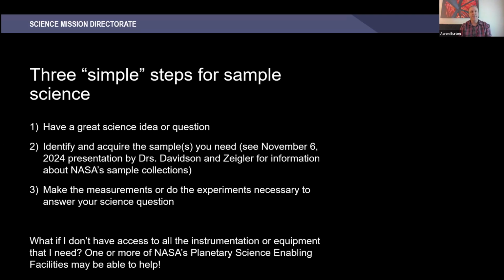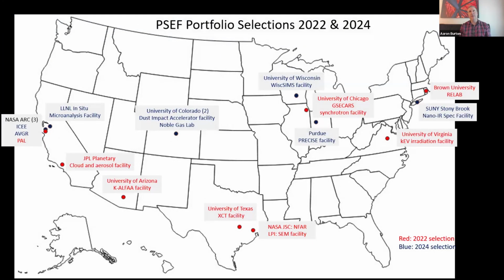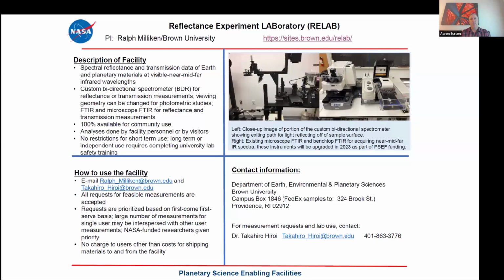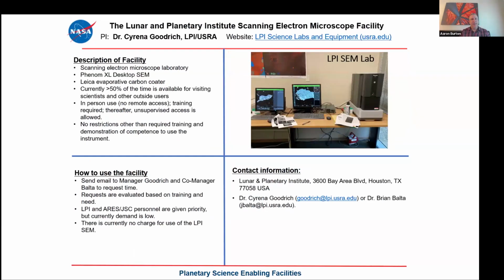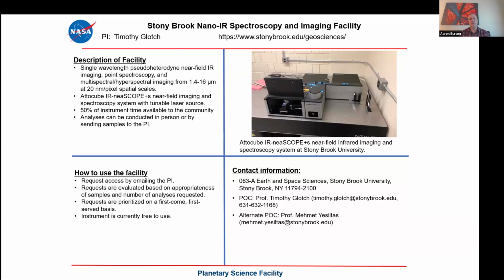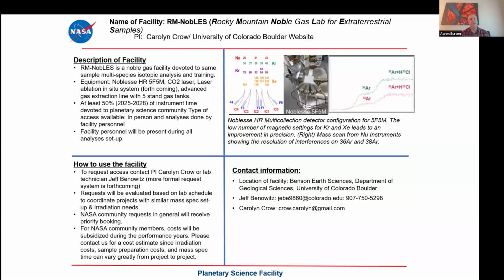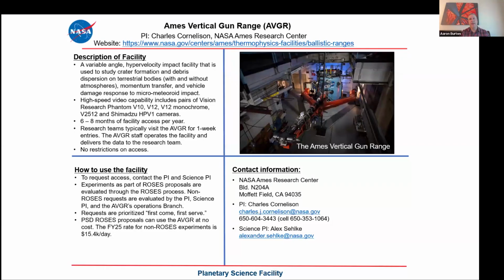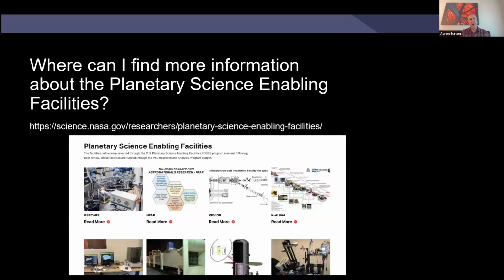November 13 Description of NASA’s Planetary Sciences Enabling Facilities PSEF program and the ARES